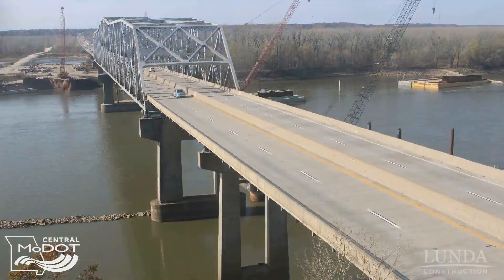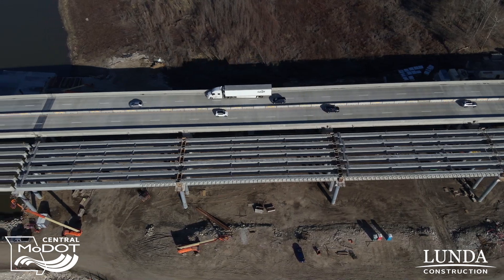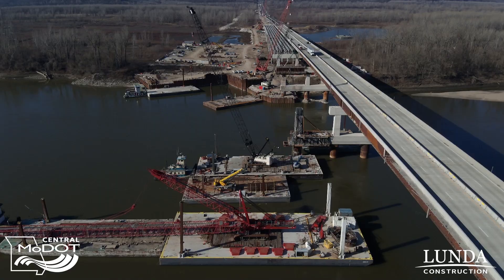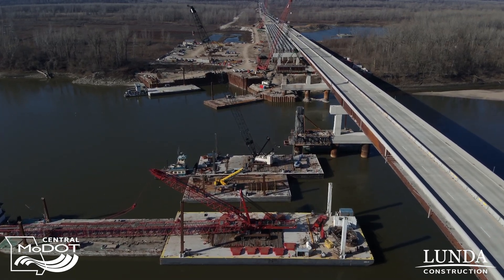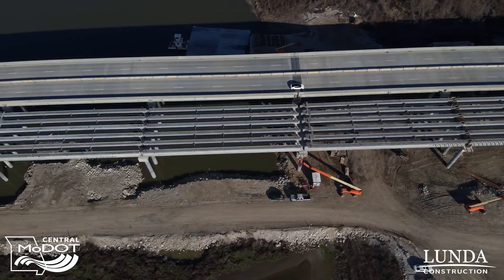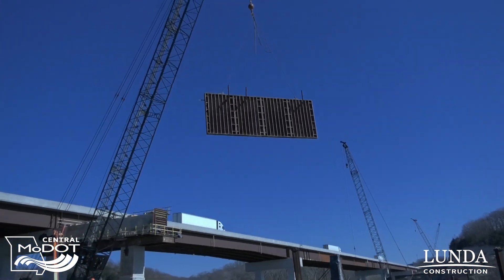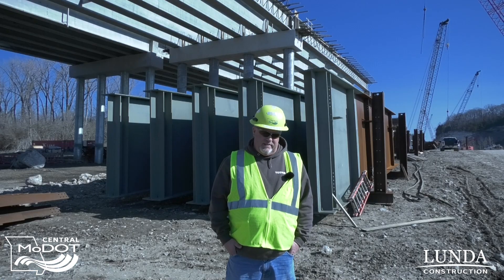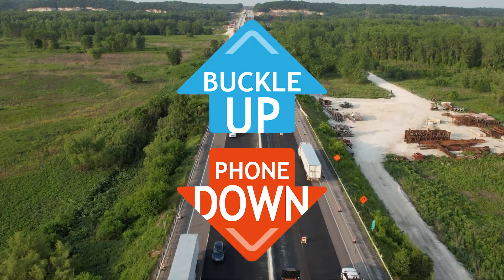Why do we use steel girders over the river? | Road to Rocheport | March 2024 Update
The March 2024 I-70 Missouri River Bridge Update contains what happened in February into Mid-March at the project site. In this edition we are joined by Mike Schupp, the MoDOT project director for the bridge. He provides some insight on the difference between steel and concrete girders and talks about water levels on the river.

Want to know what other work zones might impact your route, see current road and/or traffic conditions, or look at live cameras of Missouri roadways?